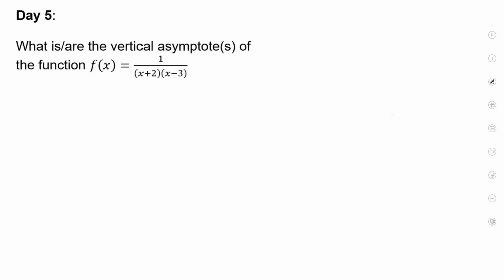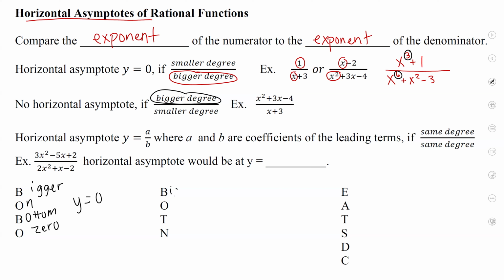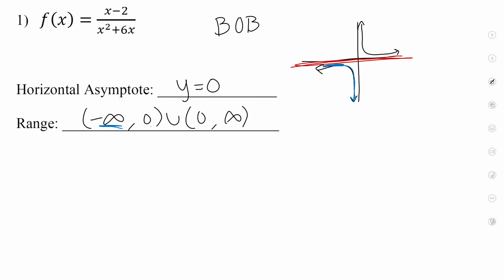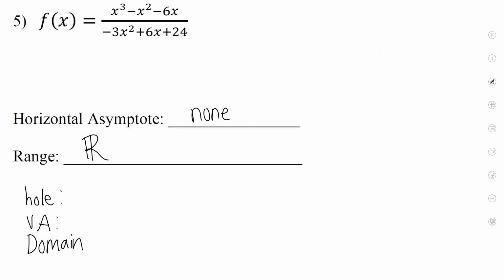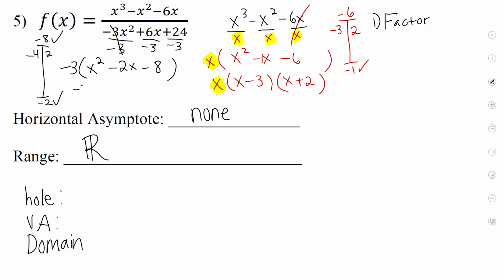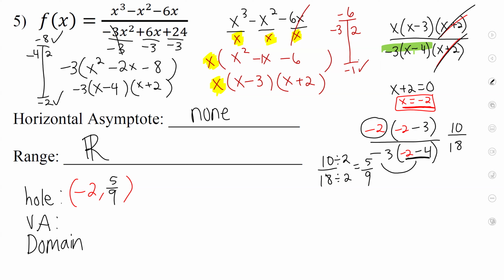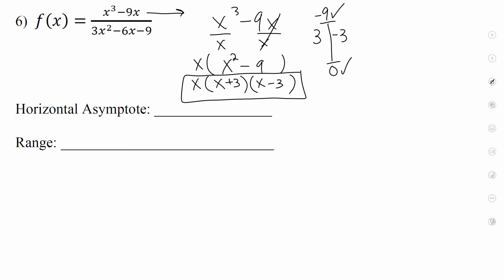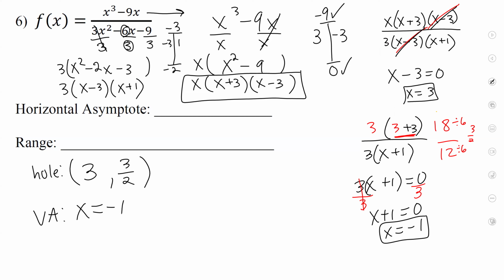Horizontal Asymptotes of Rational Functions